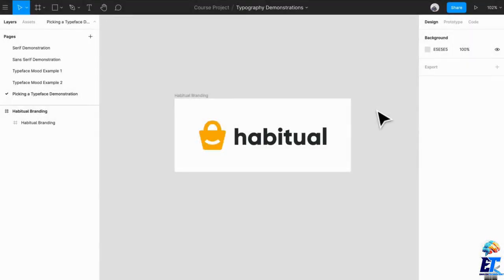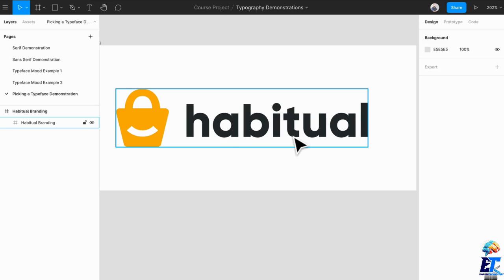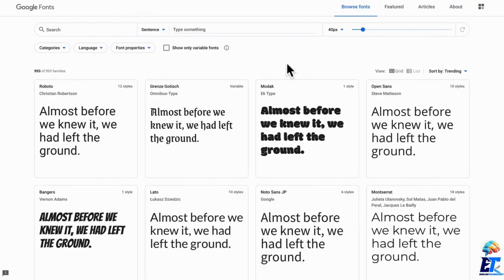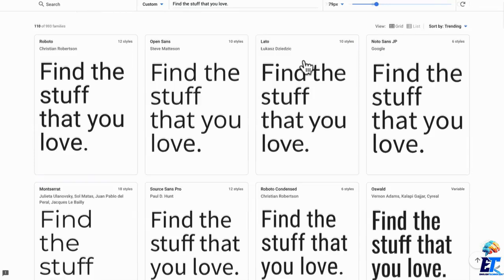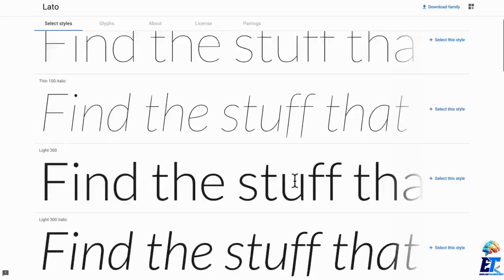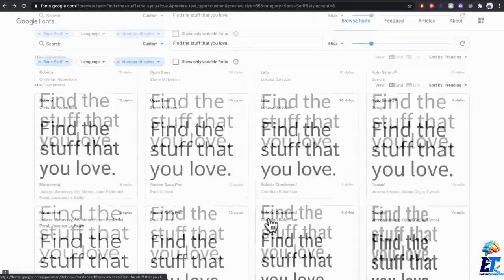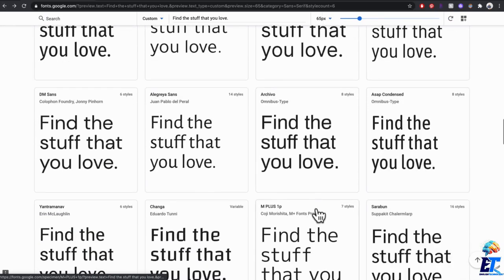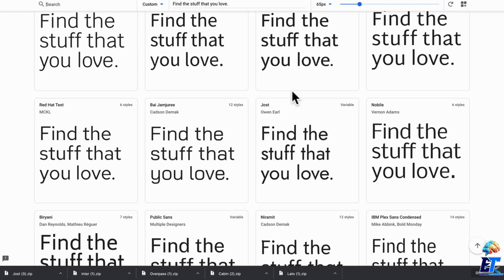Choosing the Best Google Fonts in Figma: Perfect Typefaces for UI/UX Design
Use English technology to explore the world of typography! This fun exercise teaches you how to use Google Fonts in Figma. We walk you through the procedure, offering advice and professional insights. Come along on this artistic adventure to improve your knowledge of typography and add depth to your designs. Are you prepared to play typography? Together, let's Google Fonts in Figma!